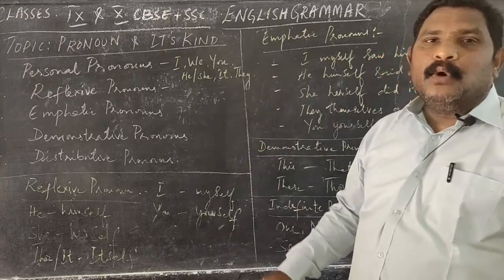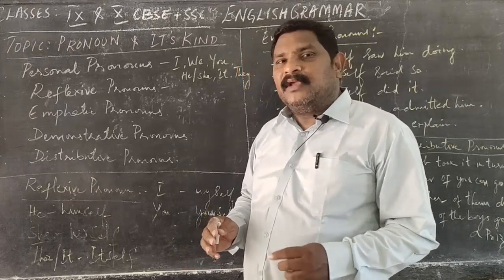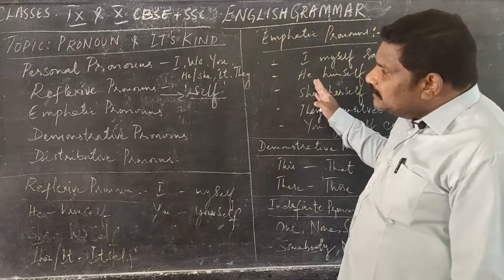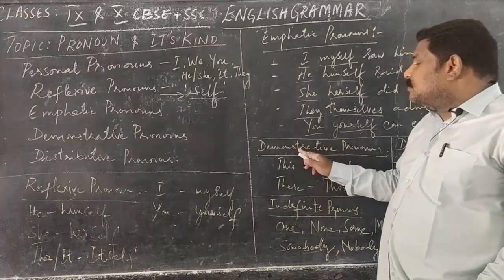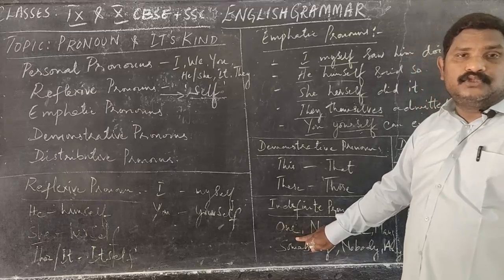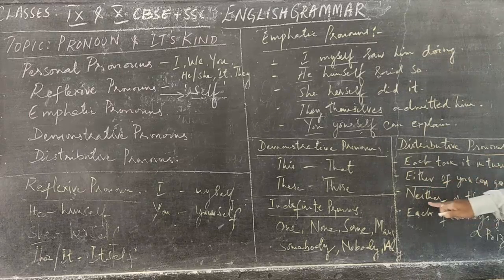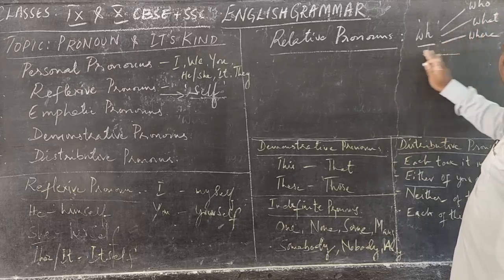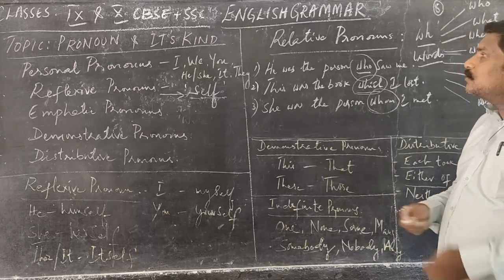9&10TH CLASSES ENGLISH,DAY-17